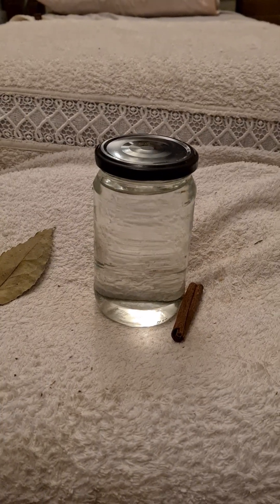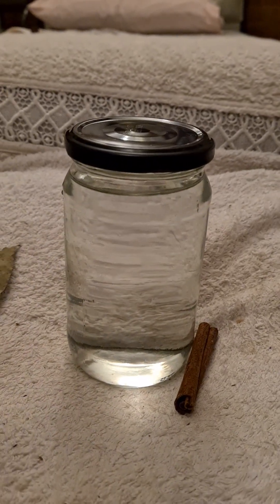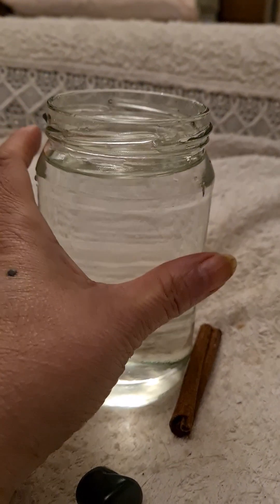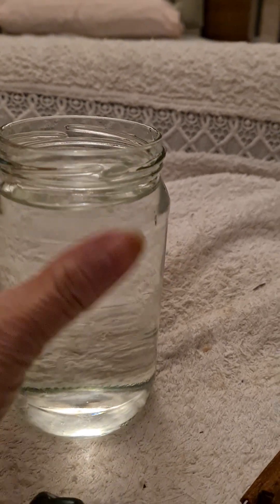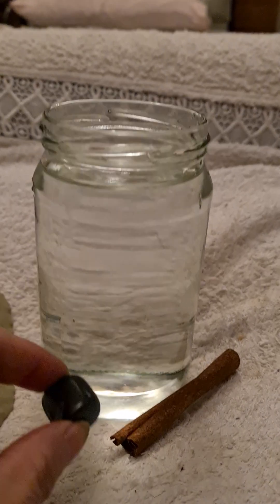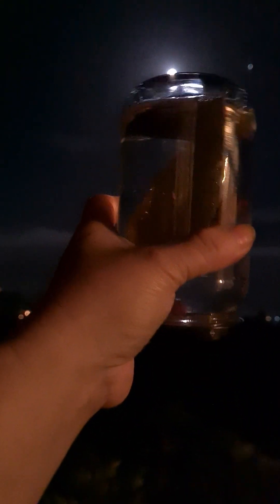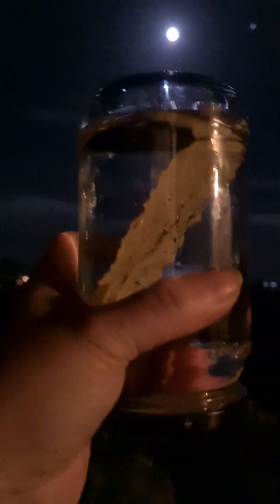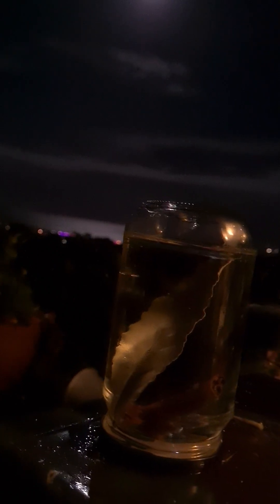How to make a STRONG fullmoon water🌚🌝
how to make a strong FULLMOONMAGIC26 WATER.
For money  add; green aventurine.  cinammon  and bay leaf.
For love;  add rose quartz.  rose buds and cinammon.
For protection : add black tourmaline  or black obsidian.  rosemary  . sage  and bay leaf.